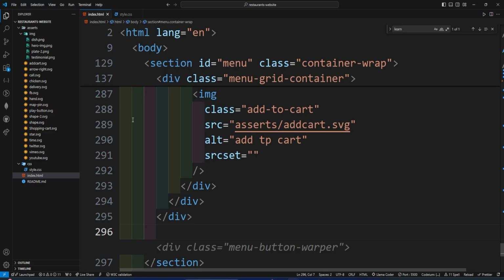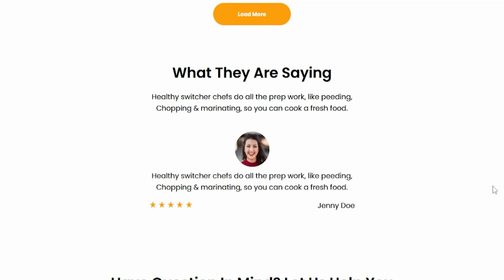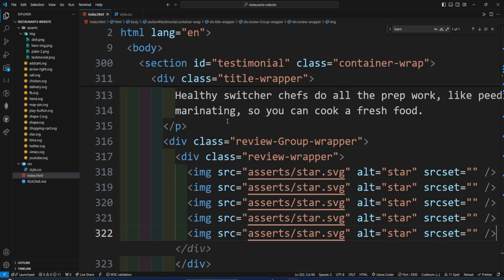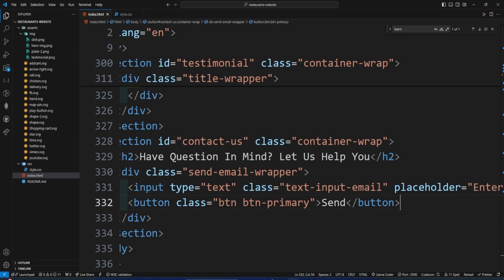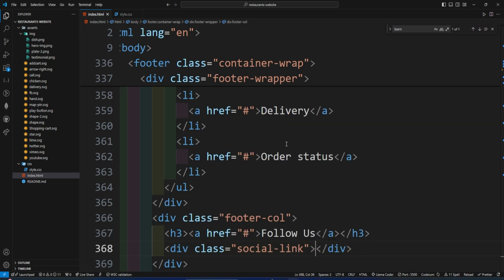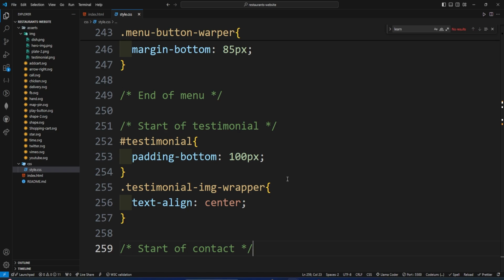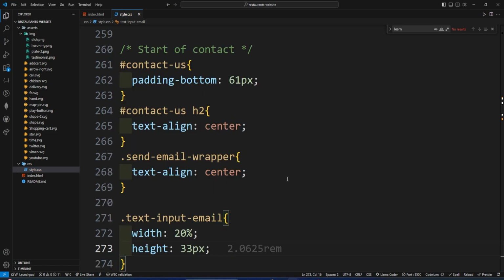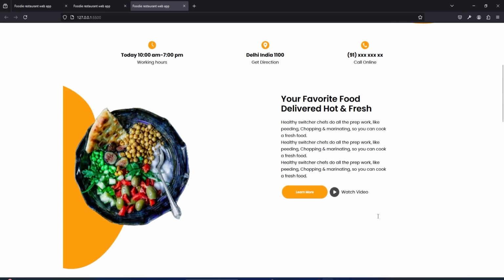How to Convert Figma Design to Code CSS Part 5 | Code Fusion